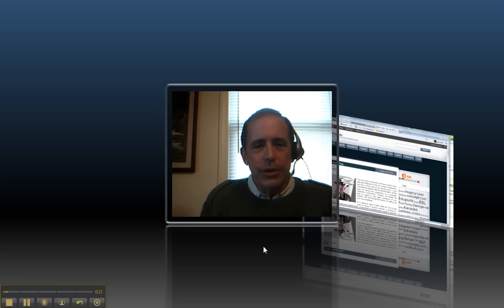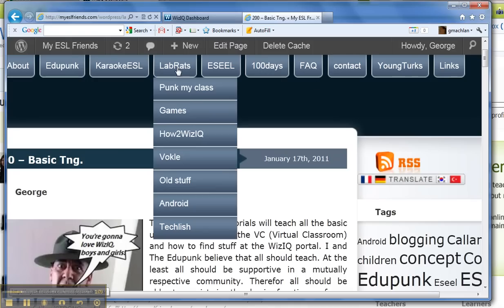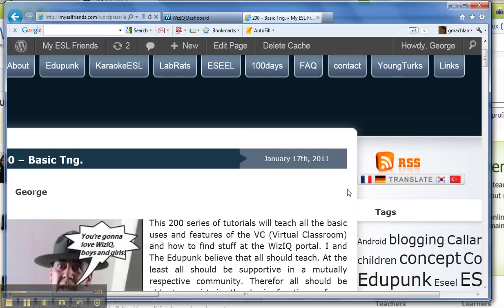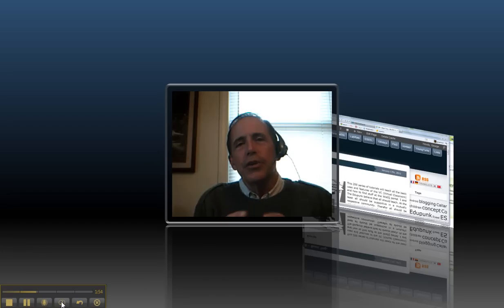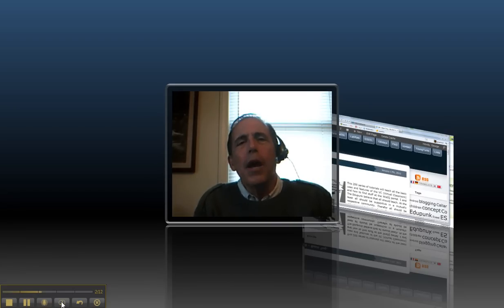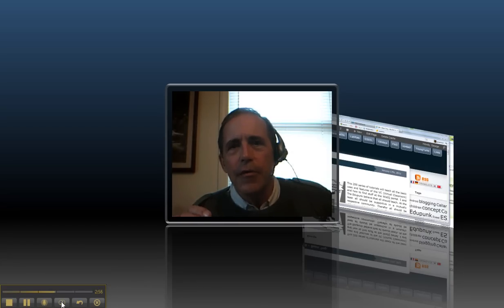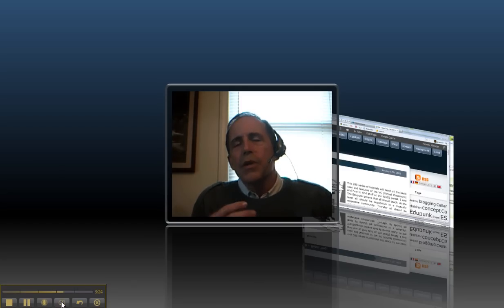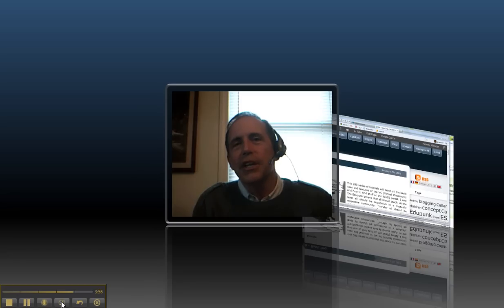200 Introduction - Welcome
200 Introduction - Welcome